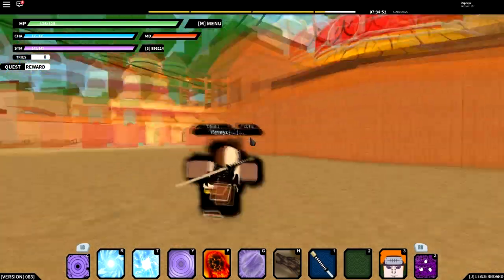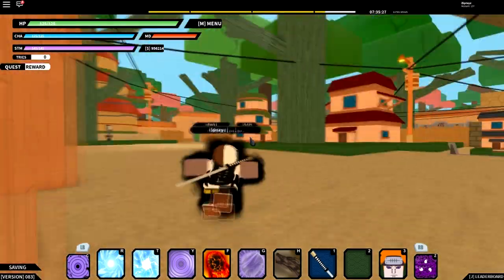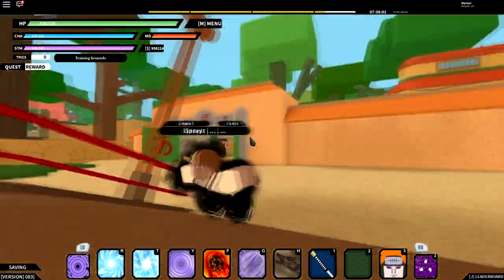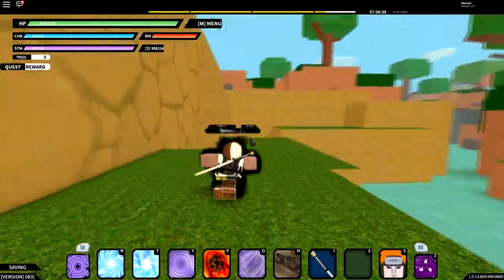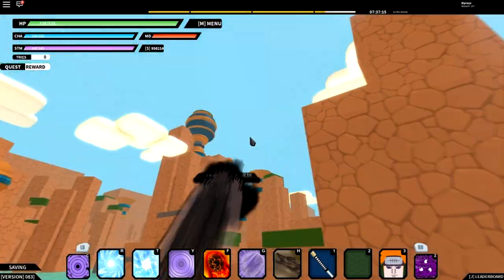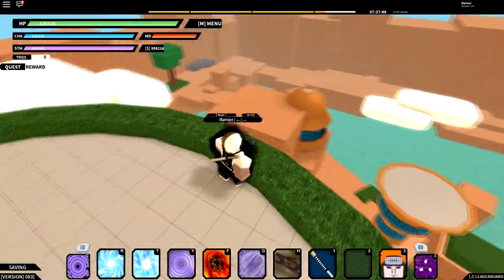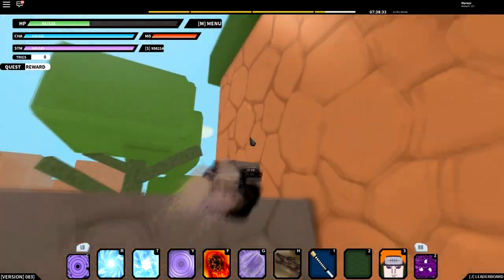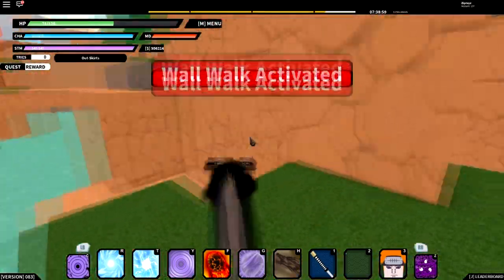NRPG: BEYOND HOW TO GET RAIKAGE TECHNIQUE / MODE [ROBLOX] [LOCATION / SPAWN]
Where the new lightning mode spawns!